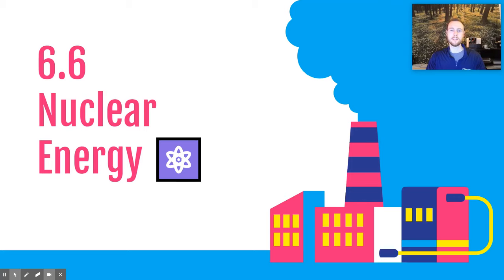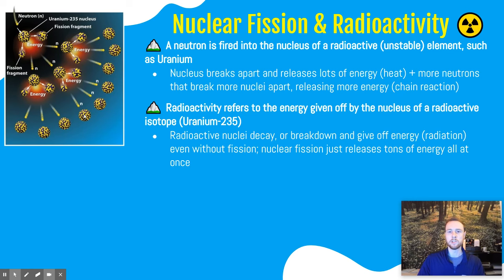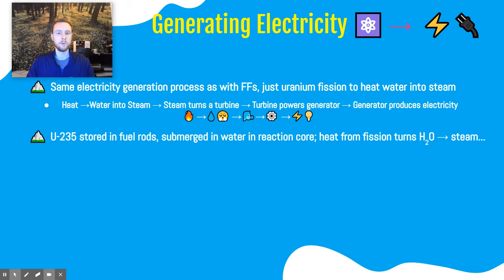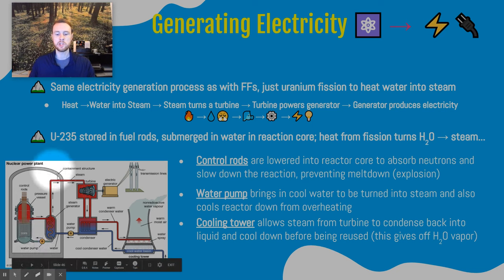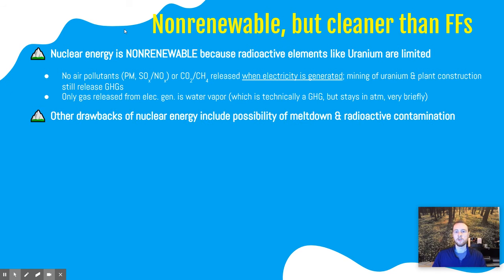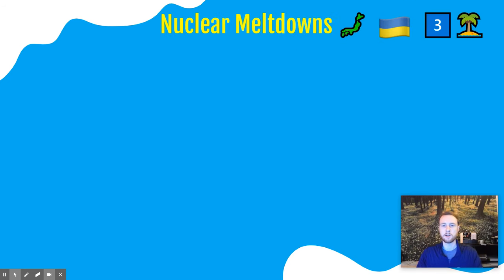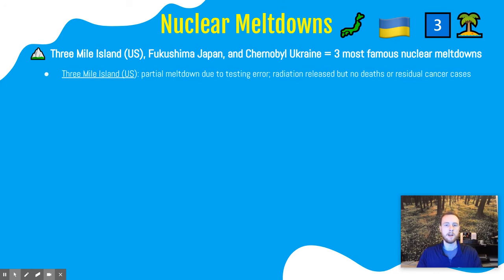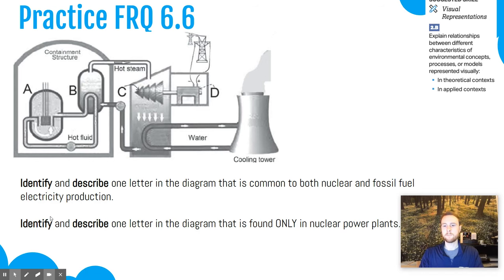APES 6.6 - Nuclear Energy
Check out the AP Environmental Science Exam Ultimate Review Packet Check out the slides used in this video and lots more APES resources in my link tree 🔗🌲 CED-aligned, AP Environmental Science notes for topic 6.6 - Nuclear Energy